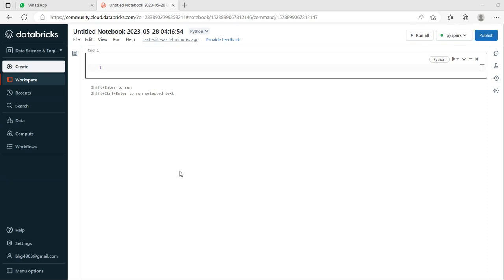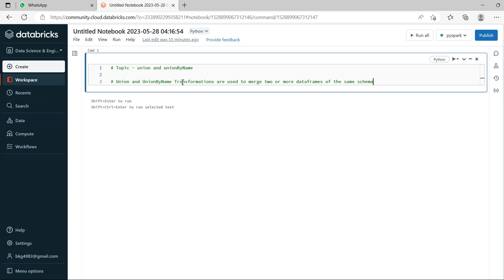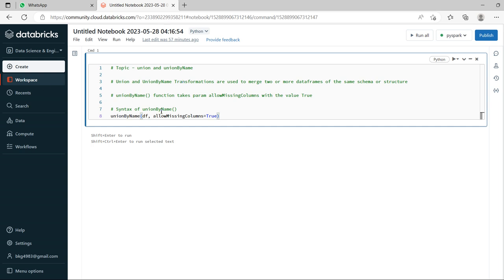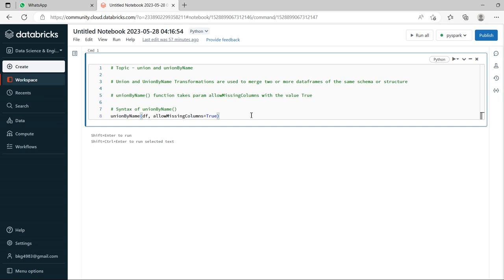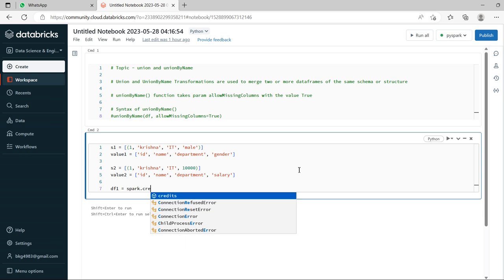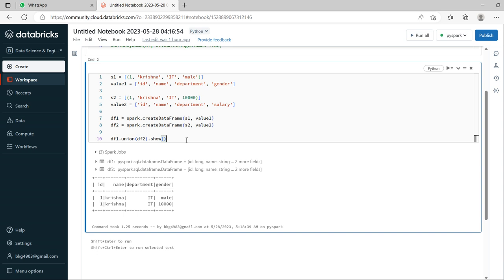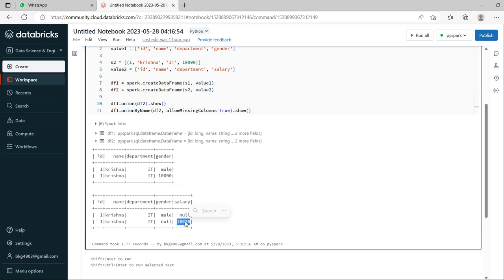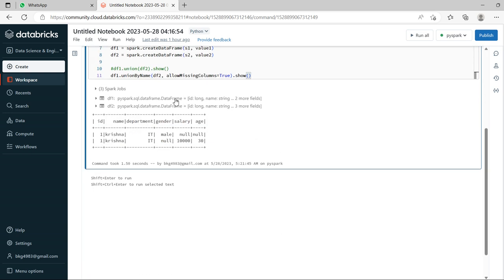Pyspark Realtime Interview Questions - union and unionByName()